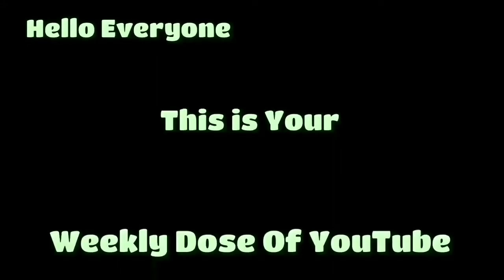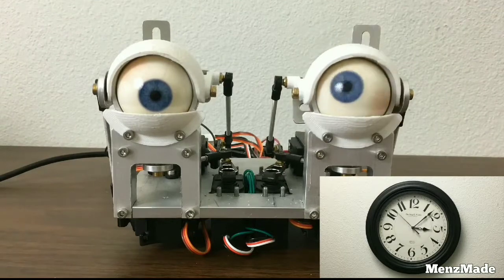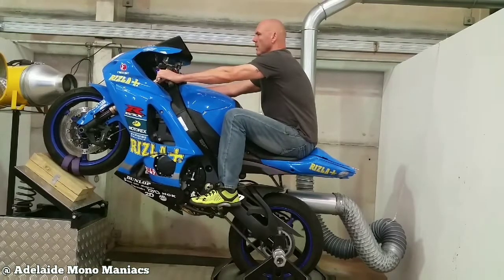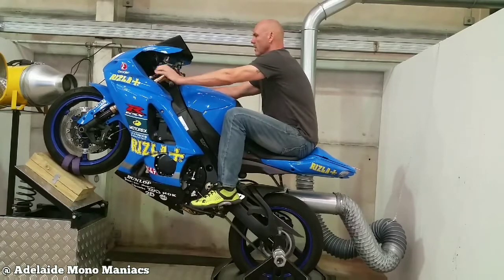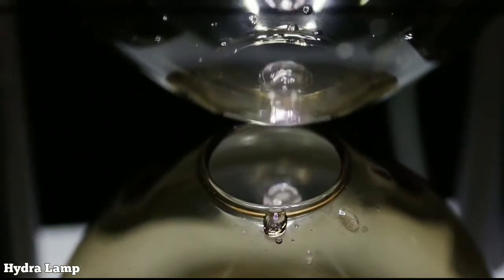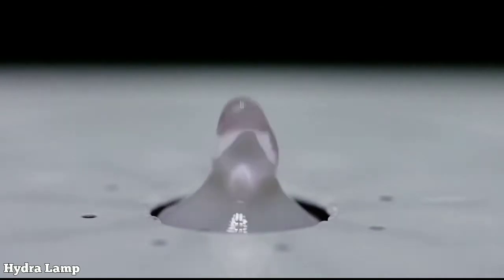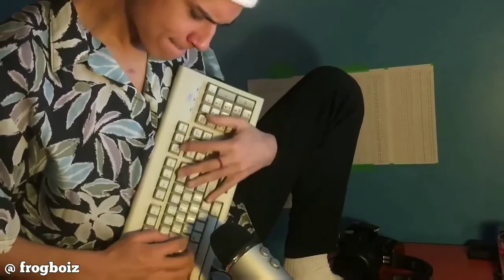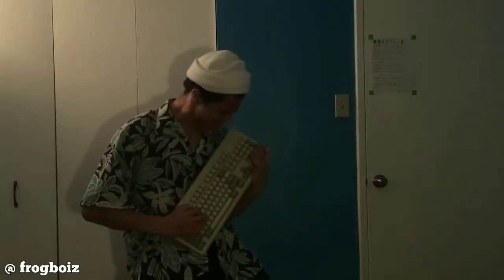Creepy Clock ( Amazing Work )